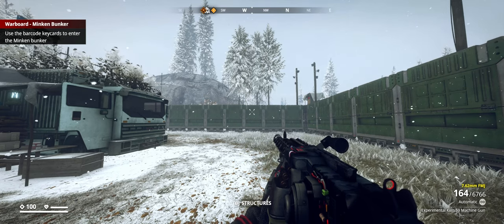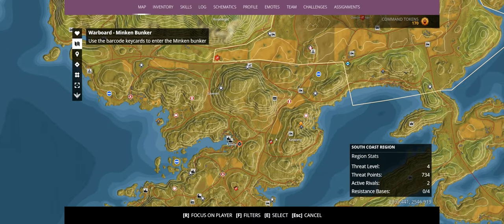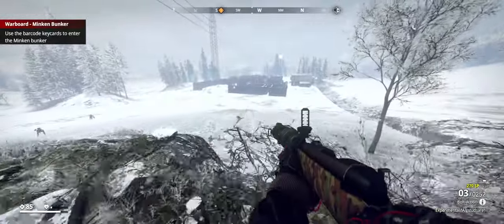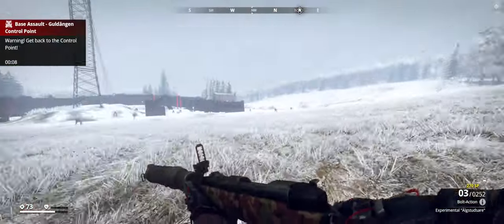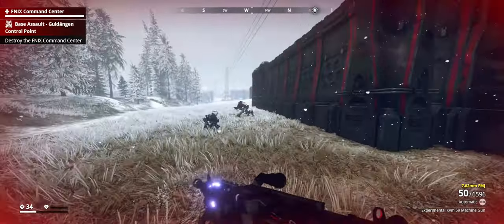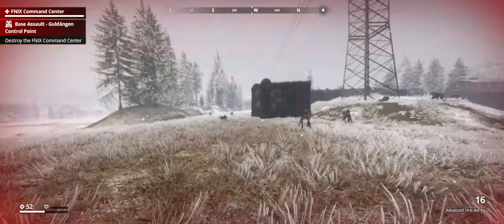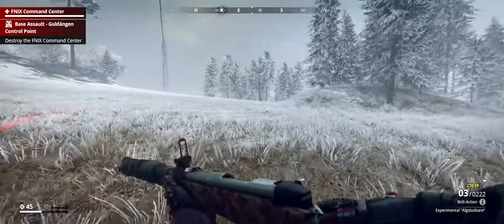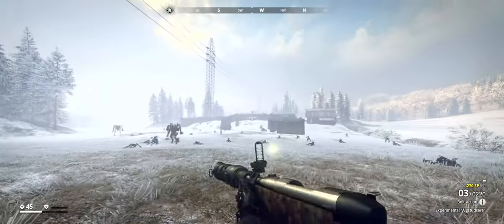The WRONG Way To Do Base Assaults In Generation Zero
Alrighty guys you asked for it and now its back! A new Generation Zero Playthrough is here, so join me as we battle our way across Ostertorn in hopes of surviving the robot uprising in this action packed open world fps game!

Hope you all enjoyed, if you did be sure to smash that Like & Subscribe button for more Generation Zero content and if you wish to help support myself and the channel even further look no further than my Channel memberships!

Be sure to check out the Generation Zero website to keep up to date with all the latest news and updates!